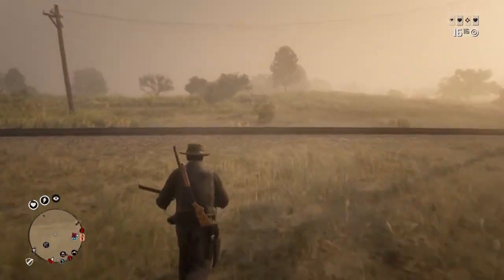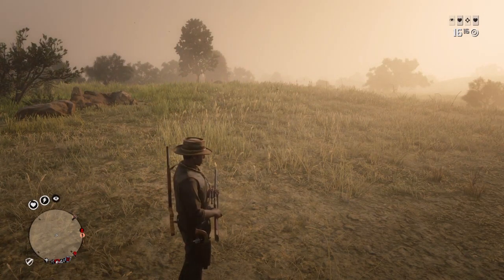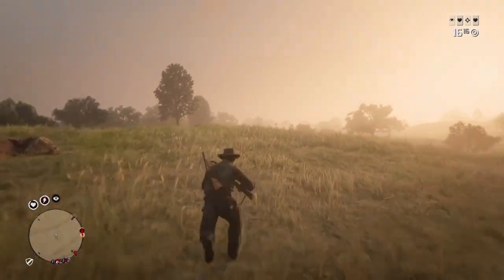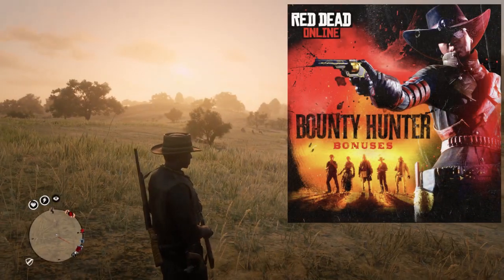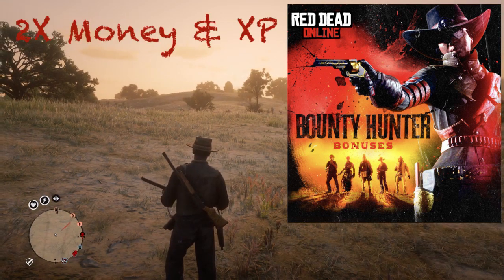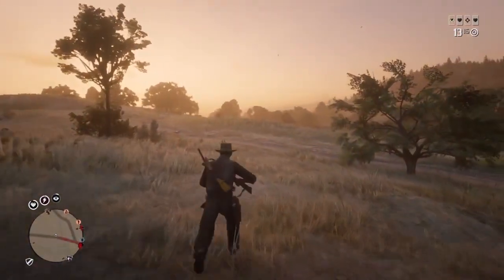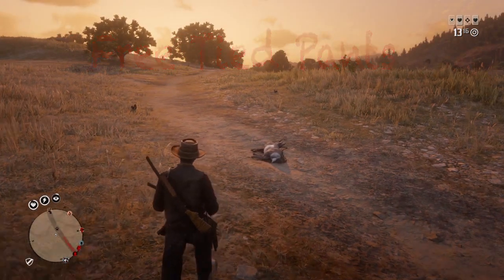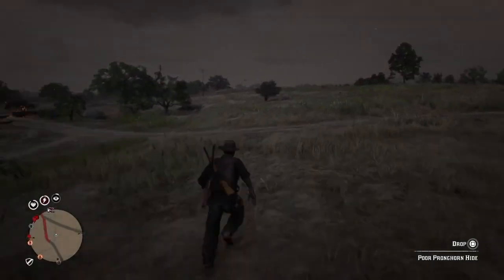Red Dead Online Weekly Update Today Gold And XP Bonuses Free Items In RDR2 Online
Hey Guys, In this red dead online weekly update today update video I am going to talk about all of bonuses that are currently active this week in red dead online. As well as the gold and xp bonuses free items that we will receive in this weekly update in red dead online. Its still so much you can take advantage of today so get online for all the bonuses in red dead online!

💳Low on Gold? hit the link and get what you need in moments on amazon!
Red Dead Online 25 GOLD BARS PS4 [Digital Code]
Red Dead Online 55 GOLD BARS [PS4 Digital Code]
Red Dead Online 150 GOLD BARS PS4 [Digital Code]
Red Dead Online 25 GOLD BARS [Xbox One Digital Code]
Red Dead Online 55 GOLD BARS [Xbox One Digital Code]
Red Dead Online 150 GOLD BARS [Xbox One Digital Code]

🎮Need other in game currency? No need to run to the store to get that console gift card, hit the link and get what you need in moments on amazon!
PlayStation Store Card
Xbox Gift Card
Nintendo eShop Gift Card

Hi Guys! Welcome to Fun Dad Gaming and this channel is all about video game reviews, guides, first impressions, tips, tricks and maybe even some anime lol but primarily all things video games! Here you will see me playing games on PS4, Nintendo Switch, Xbox, PC and even mobile games! You can catch me playing Red Dead Online, Marvels Avengers and so many other awesome video games!